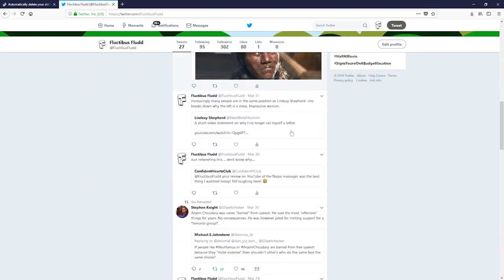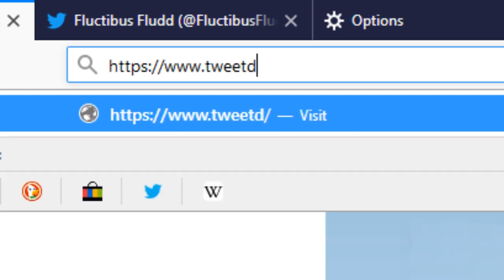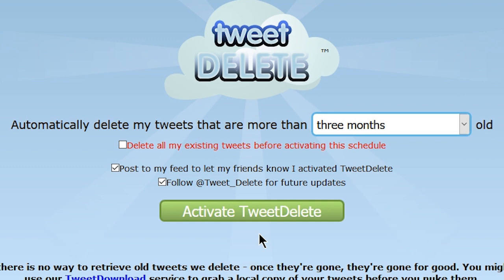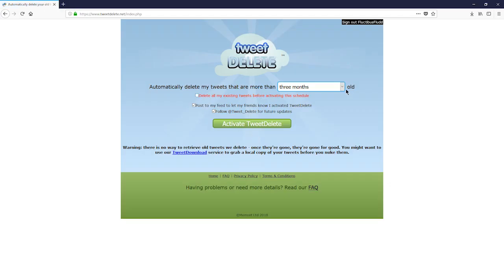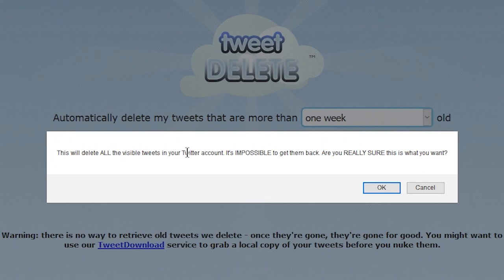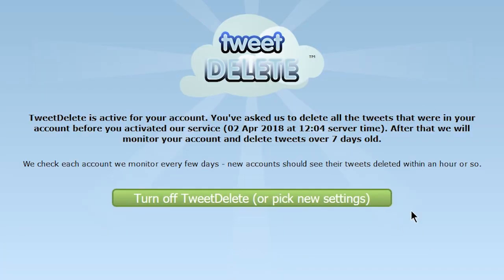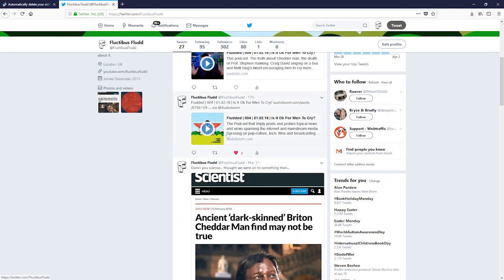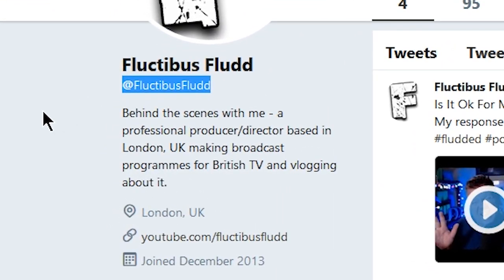How to BULK delete ALL your TWEETS (automatically)!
I think we should all get in the habit of deleting our tweets as part of our weekly housekeeping so if yoiu want to know how to delete all your tweets with a few simple clicks, I hope you'll fidn this video helpful!

Podcast Theme & Sting music "8 Bit Core"
by kind permission of Manuel Senfft

MUSIC
By kind permission of: